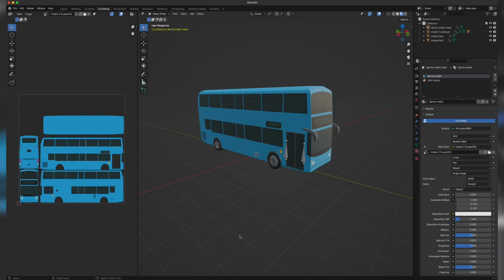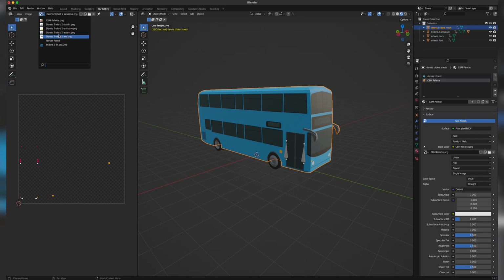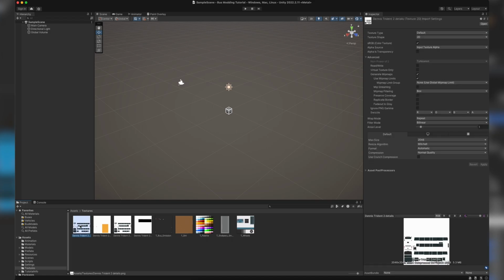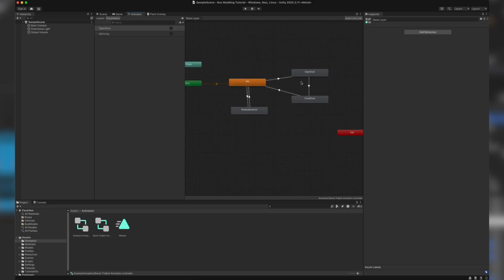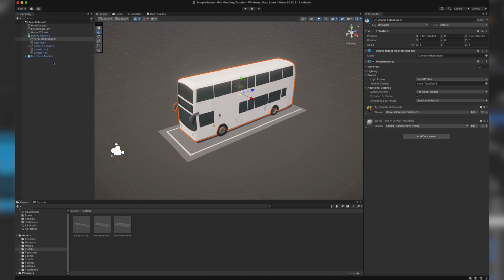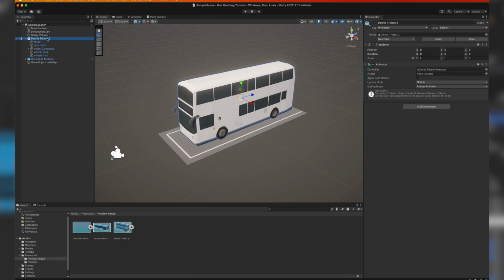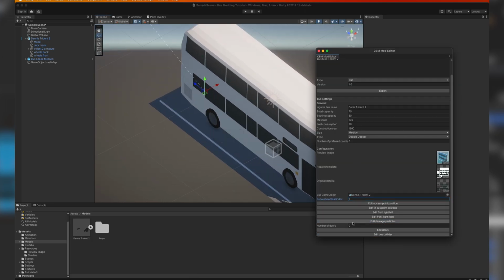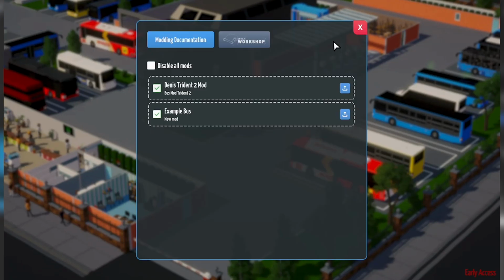City Bus Manager - Bus Modding Guide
0:00 Intro
0:25 Model Creation
3:03 Unity Setup
3:34 Importing the Bus
7:48 Configuration in Mod Editor
11:44 Testing and Sharing in Steam Workshop